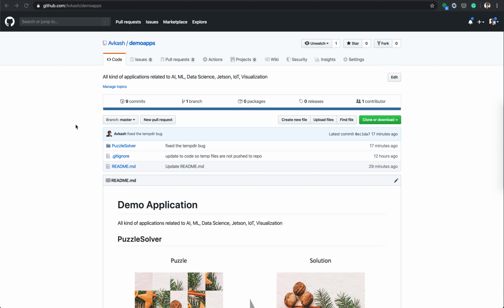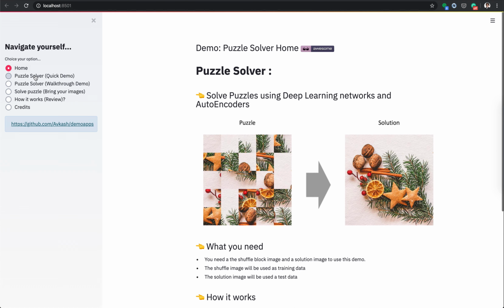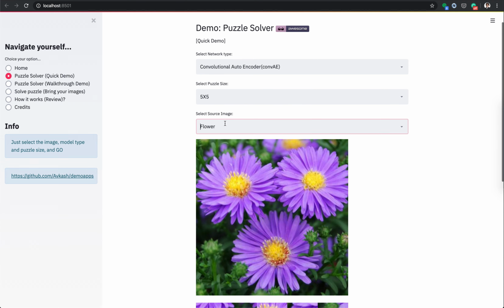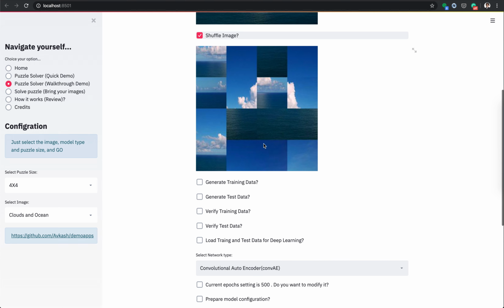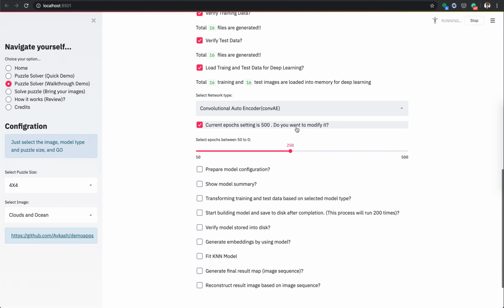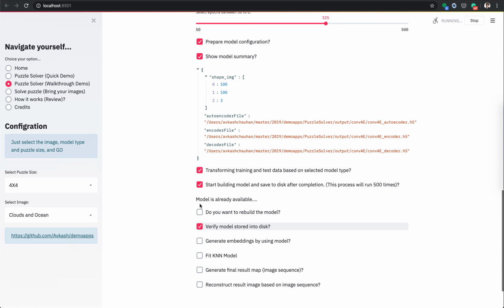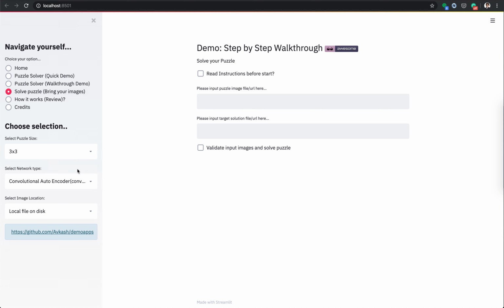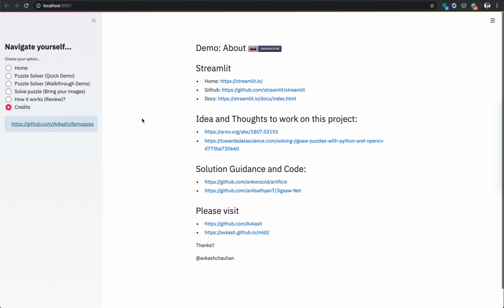Solving Block Image Puzzle with neural networks (Streamlit App)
Using neural networks and autoencoders to solve the block image puzzle.